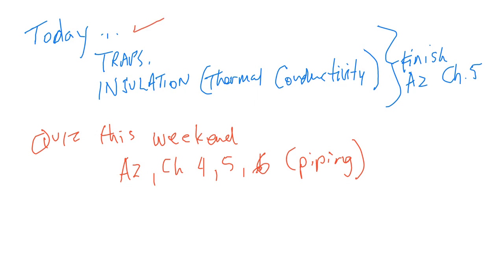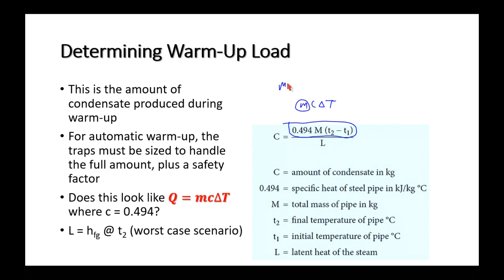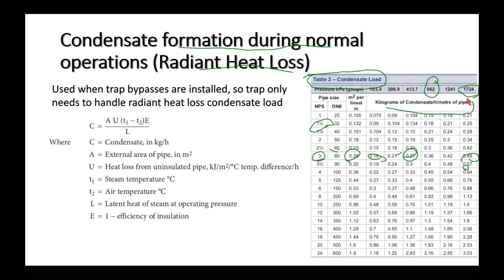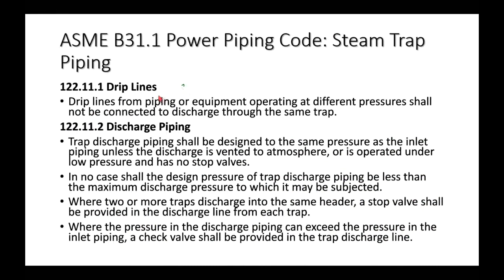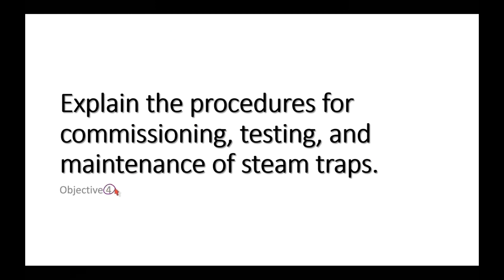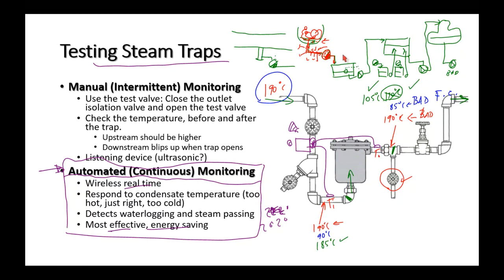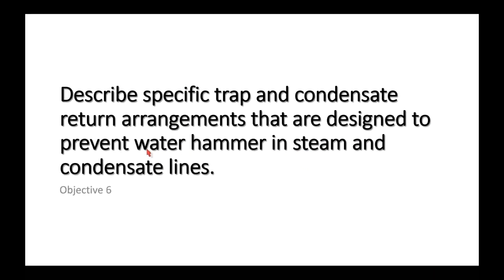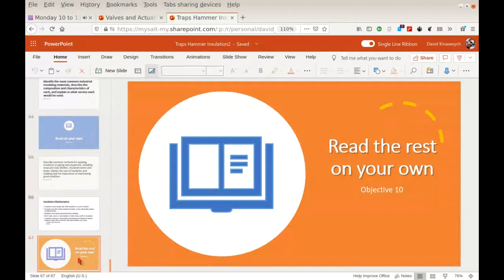Piping, Steam Traps, Expansion Joints, and Insulation Part 1